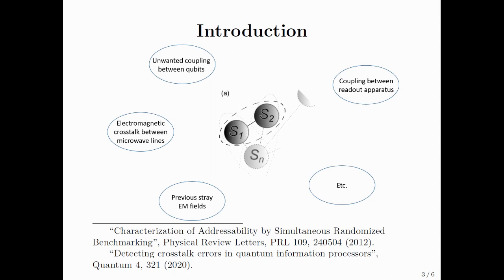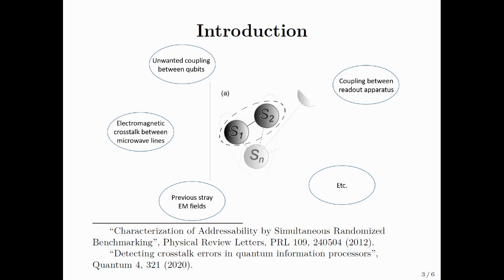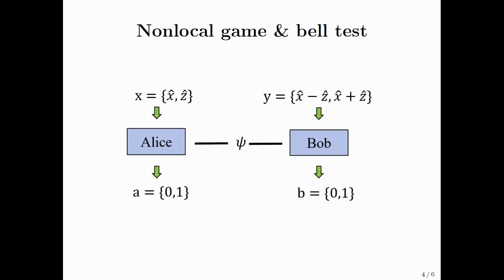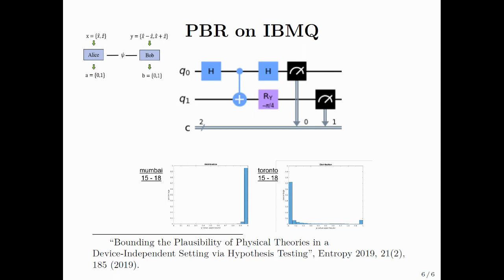Testing local addressability in IBM quantum computers with minimal assumptions and finite data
Poster video. (Revised ver.1)
2022 TPS annual meeting.
Author: Alex Shih, Qfort, physics department, NCKU.